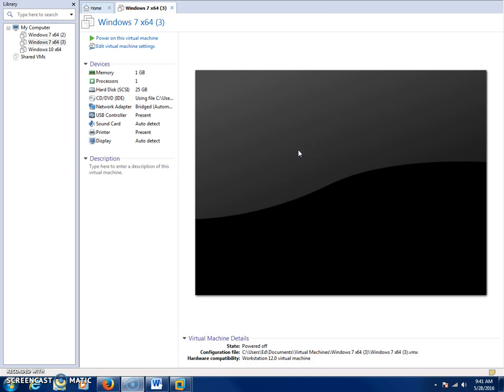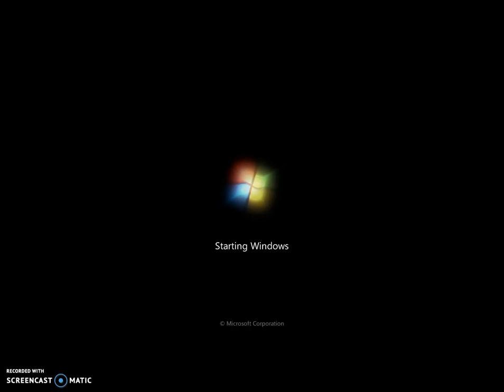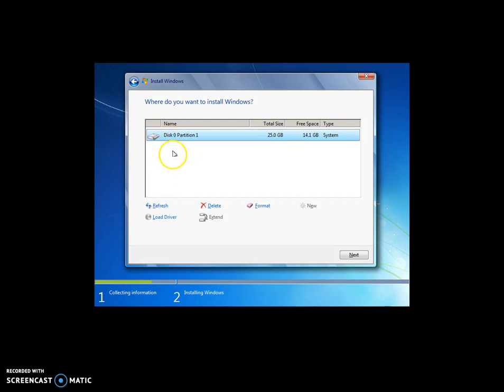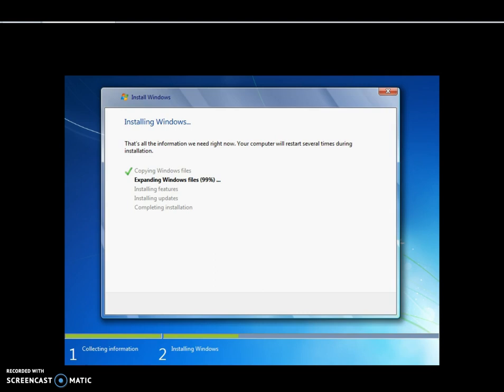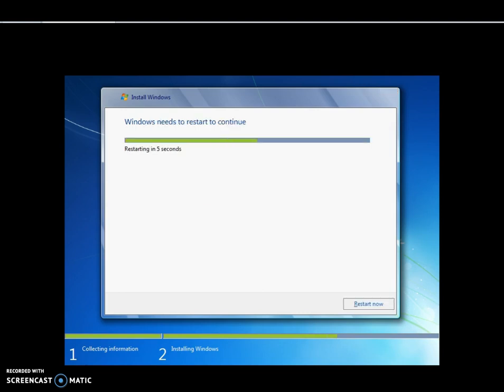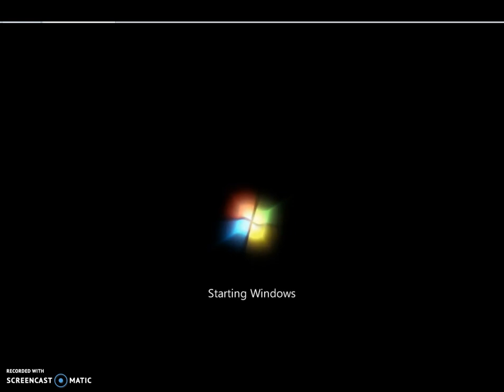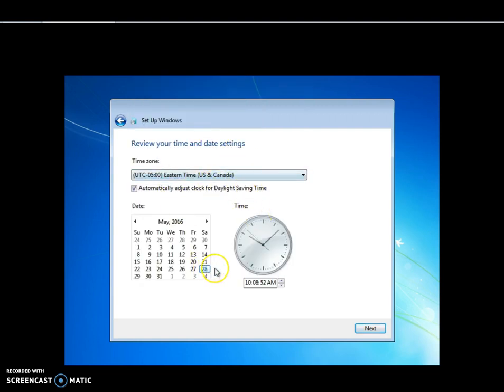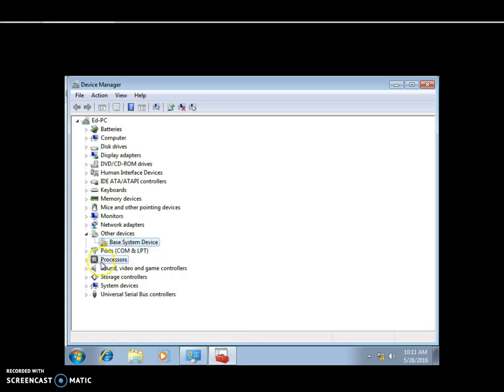How to Install Windows 7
Once you have figured out how to boot your from dvd or usb you can restart you computer with the dvd in and boot from the device. I am using Windows 7 Enterprise but it will be the same for all WIn7 installations.